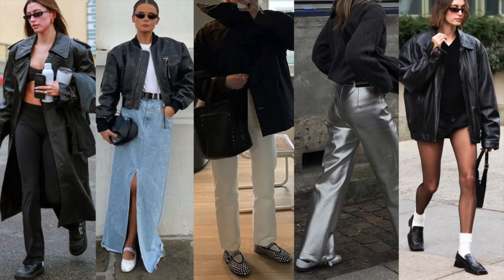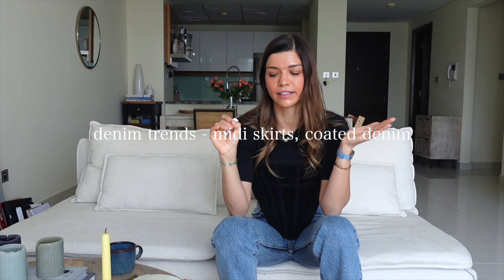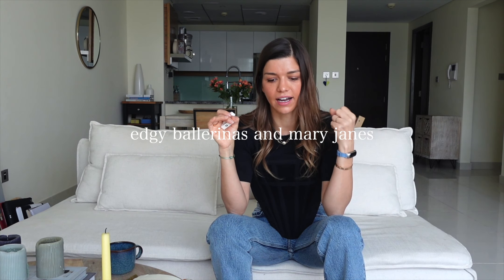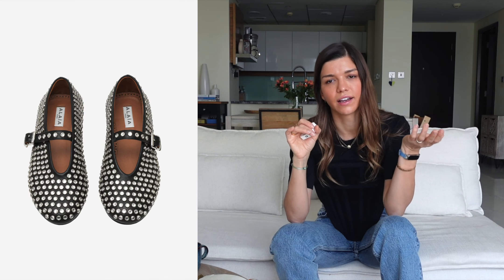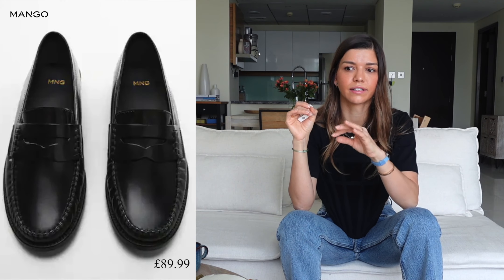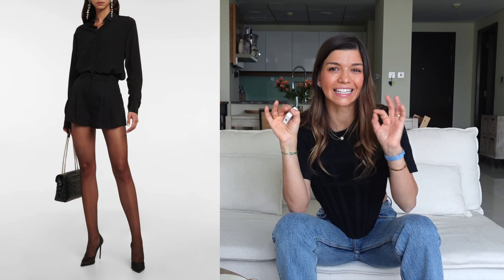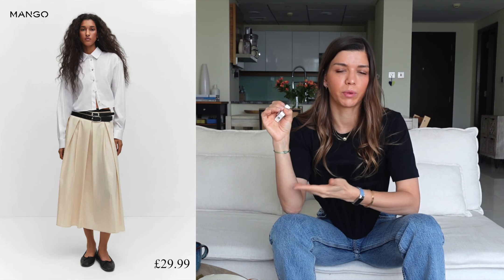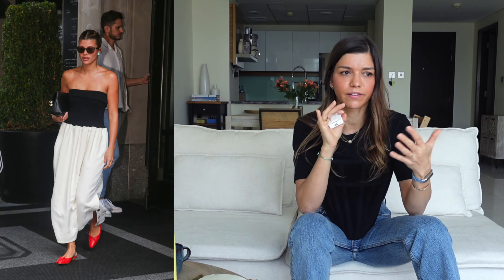2024 fashion trends: high street and luxury Must-Have Items for the Future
In this video, I am sharing 10 must-have wearable fashion trends for 2024. Whether you prefer high street or luxury, we've got you covered with the hottest items for the future. Stay ahead of the fashion game and elevate your style with these upcoming fashion  trends into 2024. Join me on this stylish journey and discover the must-have items for the future!

leather outerwear 🖤

denim trends - midi skirts, coated denim

edgy ballerinas and Mary janes

loafer trends -  are they still in?

TIGHTS OR NO TIGHTS

BACK TO SCHOOL / GOSSIP GIRL

ACCESSORY TRENDS - BAGS in 2024

TOTAL RED AND RED ACCENTS TREND 2024

PLAY OF TEXTURES / SHEER DETAILS

BLAZER TRENDS 2024

SIZE REFERENCE, I usually wear XS or S, jeans 24/25

Anastasia x